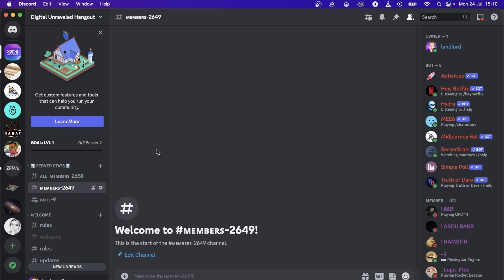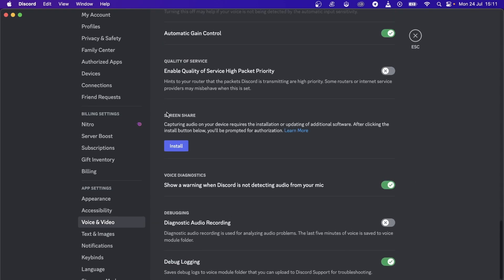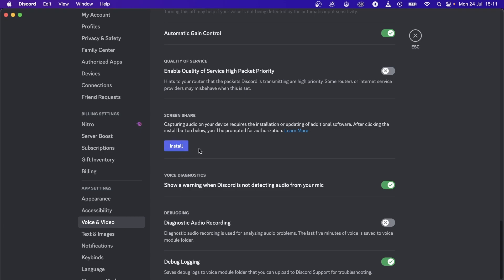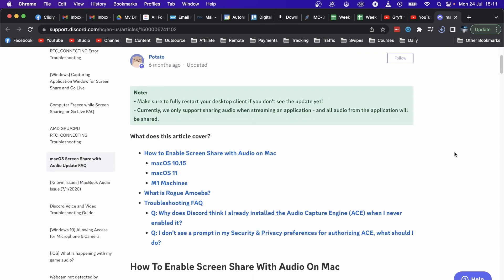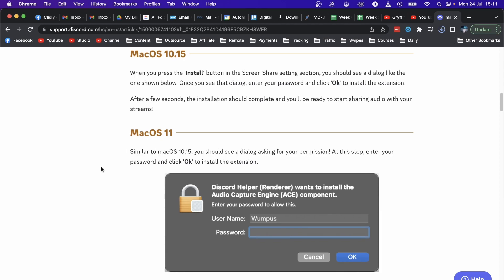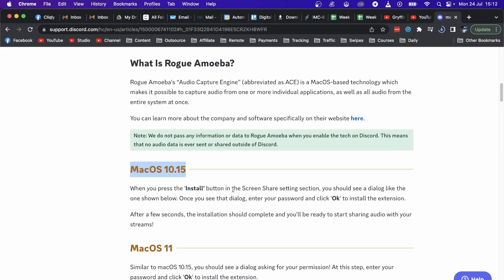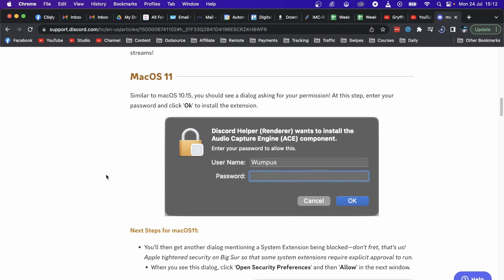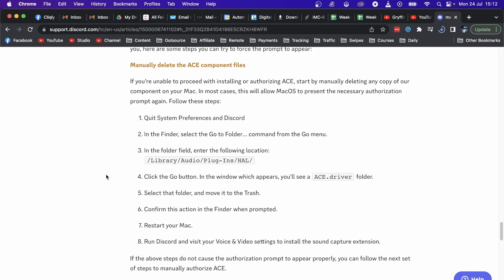How To Allow Screen Share On Discord Mac (Guide)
Learn How To Allow Screen Share On Discord Mac